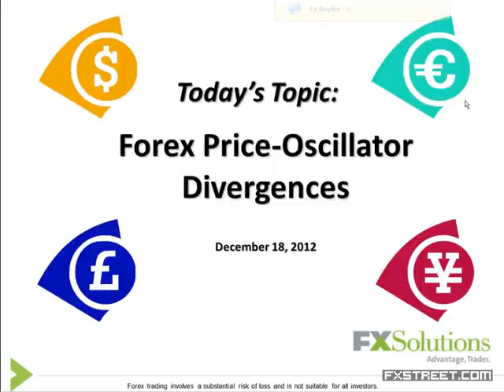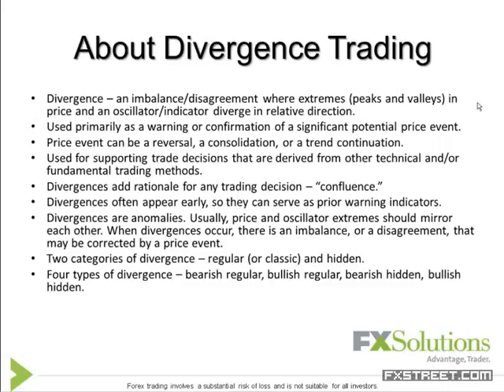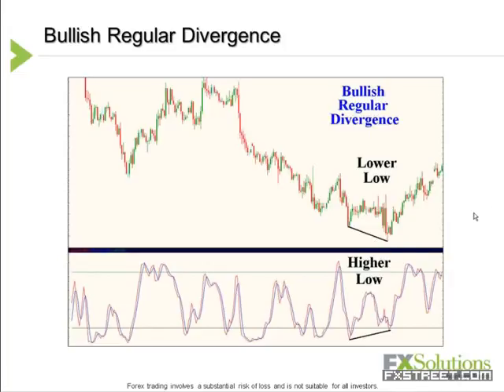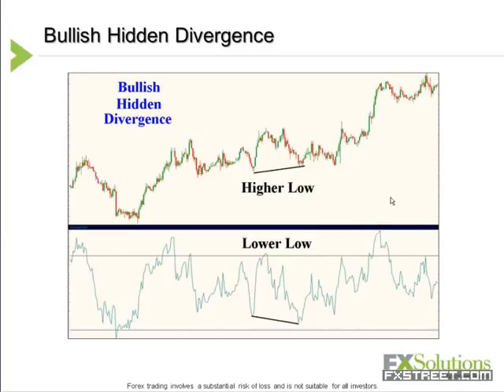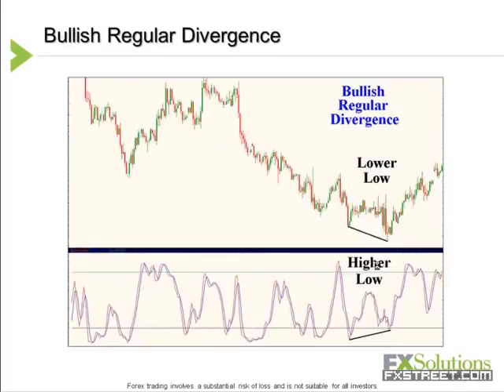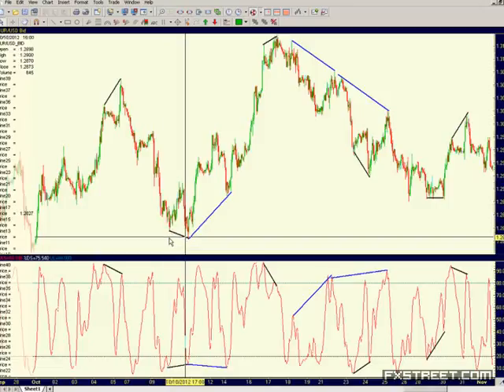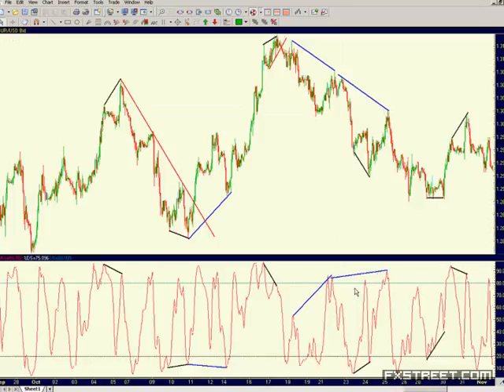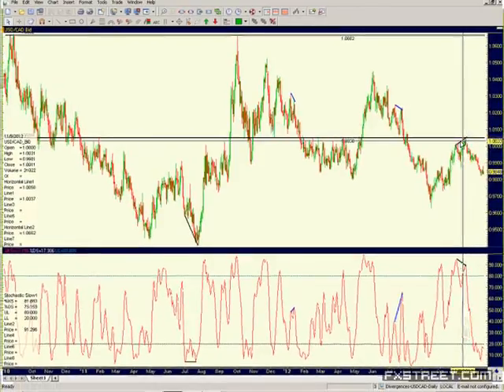James Chen, CMT: Finding Potentially High-Probability Trading Setups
Date of issue: 18 December 2012. Speaker: James Chen, CMT. Through a wealth of chart examples, find out the specific approach I take when using my analysis to identify potentially high-probability trading setups based upon trend conditions, key support/resistance levels, and technical indicators. Learn about entry and exit setups as well as risk management techniques.